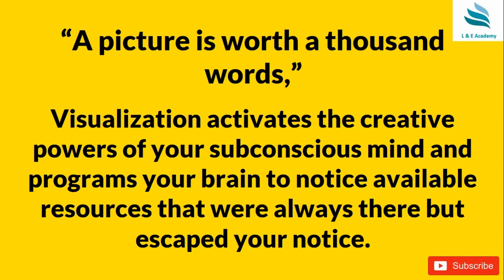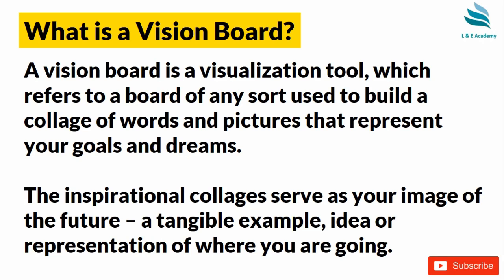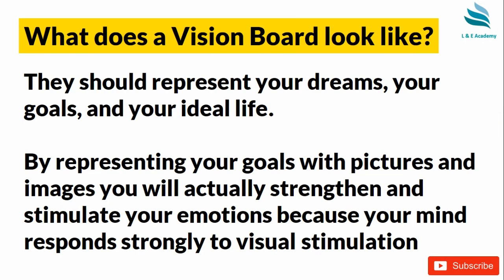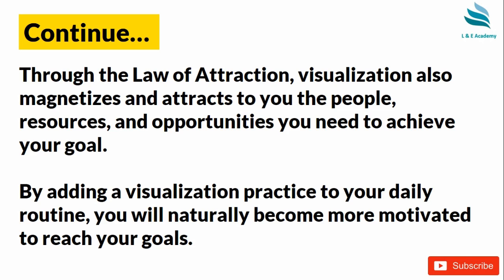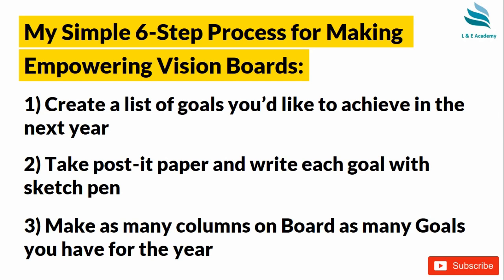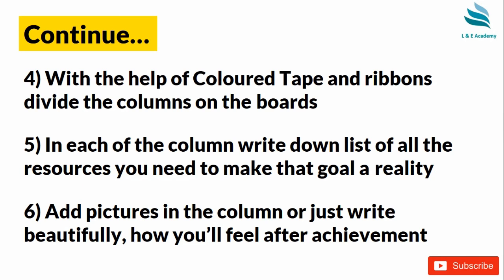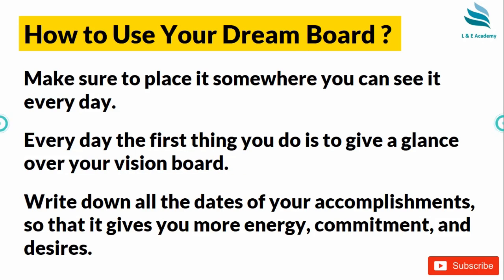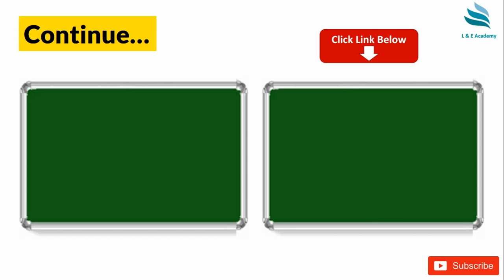How to make a Vision Board || Dream Board || Vision Book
Vision Board || Create your own ||Achieve Goals & Success ||

Visualization activates the creative powers of your subconscious mind and programs your brain to notice available resources that were always there but escaped your notice.
• A vision board is a visualization tool, which refers to a board of any sort used to build a collage of words and pictures that represent your goals and dreams.
• The inspirational collages serve as your image of the future – a tangible example, idea or representation of where you are going.
• At the end of the video, I will tell you how I made my vision board and how you can create your own vision board within few simple tips.
What does a Vision Board look like?
• They should represent your dreams, your goals, and your ideal life.
• By representing your goals with pictures and images you will actually strengthen and stimulate your emotions because your mind responds strongly to visual stimulation
• If you have already defined your dreams, it is time to illustrate them visually.
• Your brain will work tirelessly to achieve the statements you give your subconscious mind.
How Do You Use a Vision Board for Goal-Setting?
• The best way to achieve your goals is to keep them top of mind
• By putting a vision board somewhere, you can see it every day, you will prompt yourself to visualize your ideal life on a regular basis.
• Through the Law of Attraction, visualization also magnetizes and attracts to you the people, resources, and opportunities you need to achieve your goal.
• By adding a visualization practice to your daily routine, you will naturally become more motivated to reach your goals.
• You will start to notice you are unexpectedly doing things that move you closer to your ideal life.
How to Create a Vision Board that Depicts the Future You Wish to Create
• Find pictures that represent or symbolize the experiences, feelings, and possessions you want to attract into your life, and place them in your board.
• Have fun with the process! Use photographs, magazine cutouts, pictures from the Internet–whatever inspires you.
• Be creative. Include not only pictures, but anything that speaks to you.
• Consider including a picture of yourself on your board.
• You will also want to post your affirmations, inspirational words, quotations, and thoughts here. Choose words and images that inspire you and make you feel good.
• It is a good idea to avoid creating a cluttered or chaotic board.
• There is beauty in simplicity and clarity.
My Simple 6-Step Process for Making Empowering Vision Boards:
1) Create a list of goals you’d like to achieve in the next year
2) Take post-it paper and write each goal with sketch pen
3) Make as many columns on Board as many Goals you have for the year
4) With the help of Coloured Tape and ribbons divide the columns on the boards
5) In each of the column write down list of all the resources you need to make that goal a reality
6) Add pictures in the column or just write beautifully, how you’ll feel after achievement
How to Use Your Dream Board
• Make sure to place it somewhere you can see it every day.
• Every day the first thing you do is to give a glance over your vision board.
• Write down all the dates of your accomplishments, so that it gives you more energy, commitment, and desires.
• Much like a time capsule, this board will document your personal journey, your dreams, and your
• It’s a good idea to create a new inspiration board each year.
Where Can I Buy a Vision Board Online?
My Vision Board
Next video I will talk about how a white Board changed my Life 